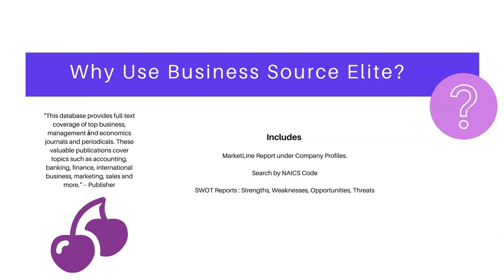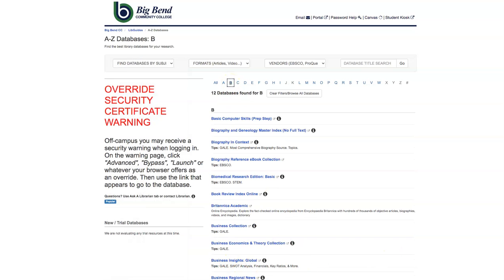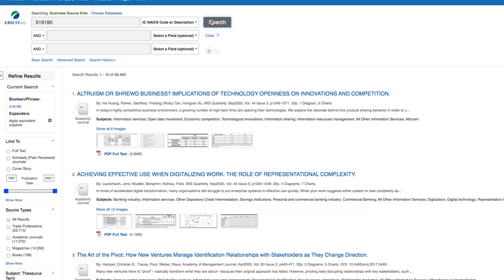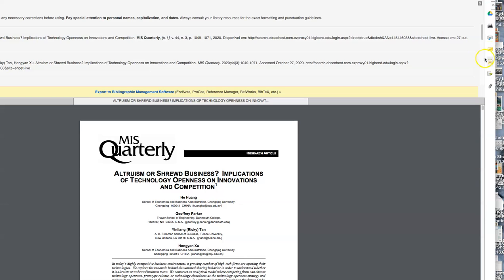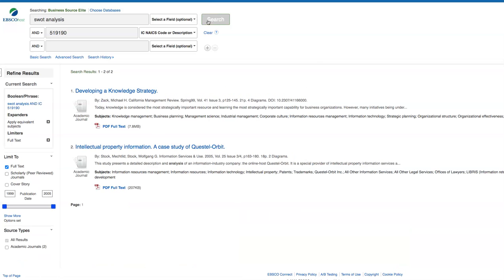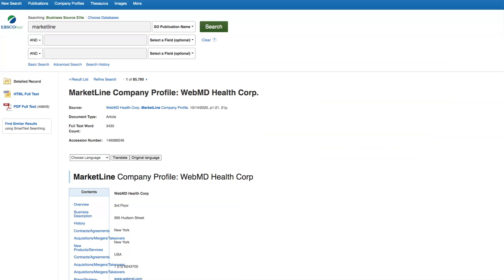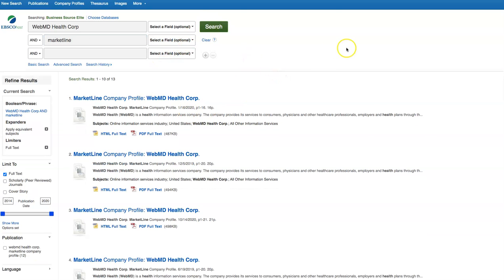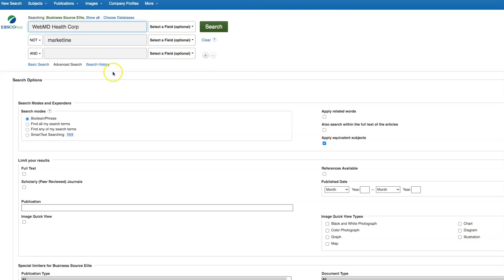Database of the Month Business Source Elite